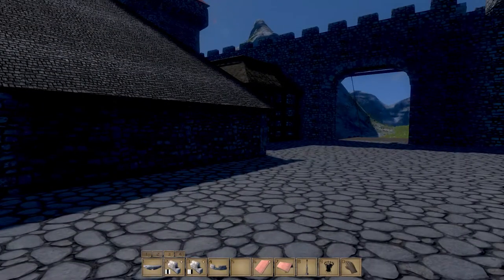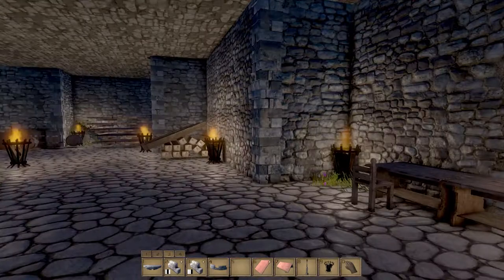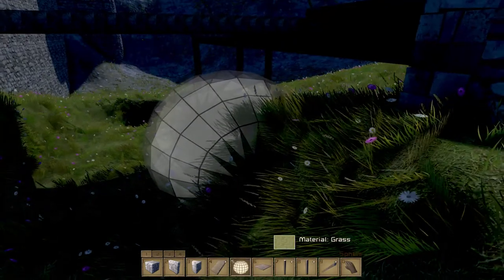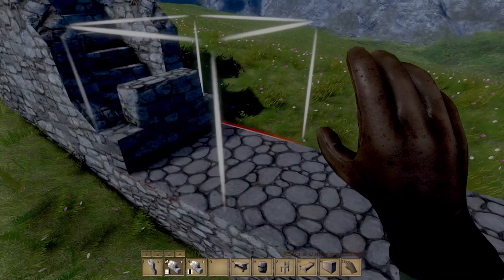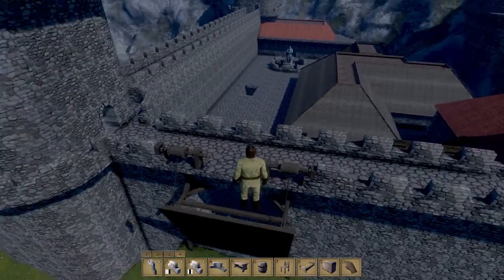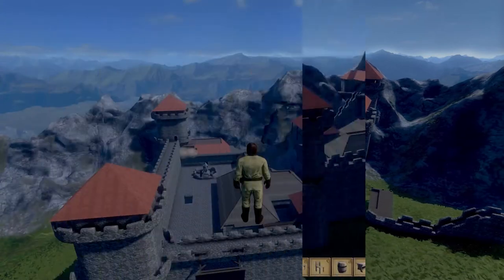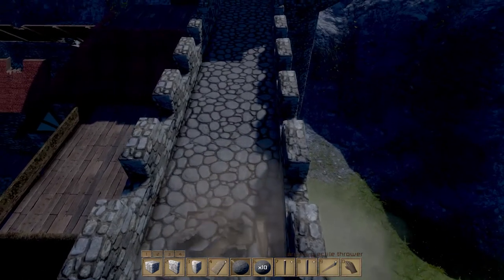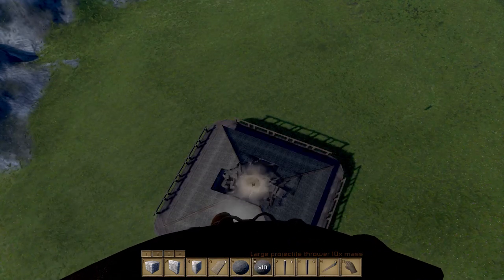Medieval Engineers Let's Build: Small Castle - Part 20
Welcome to the brand new game from the makers of Space Engineers! Medieval Engineers takes a lot of the same ideas from it's counterpart but puts it in the world of castles & knights! Hope you all enjoy it as much as I do! :)

This is my Small Castle build in this Let's Build series on Medieval Engineers where we pick an idea & try to build it! Hope you all enjoy! :)